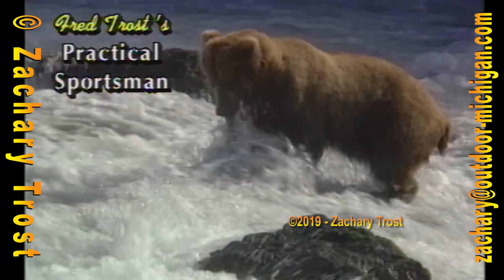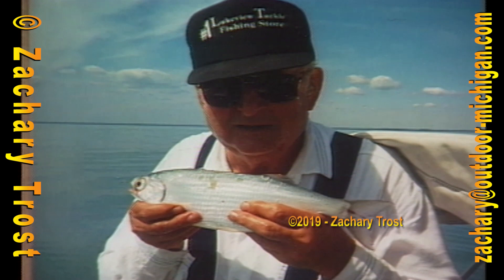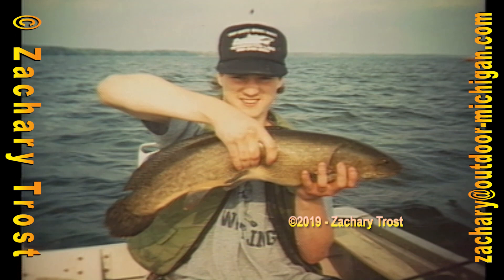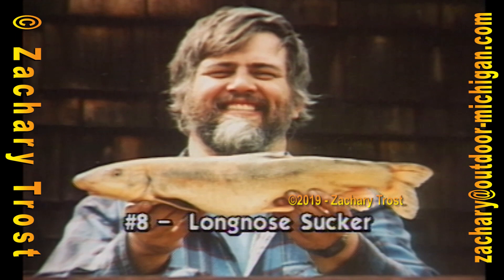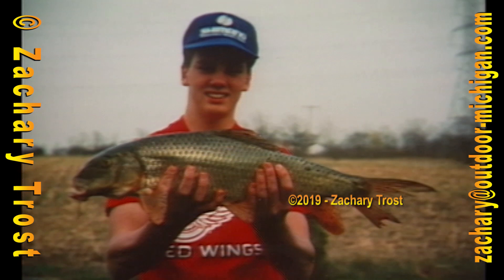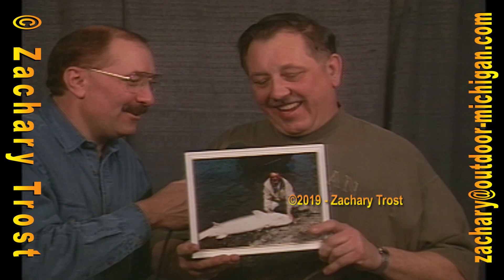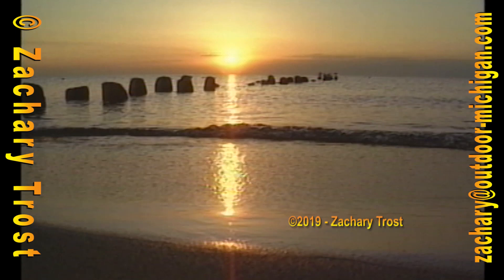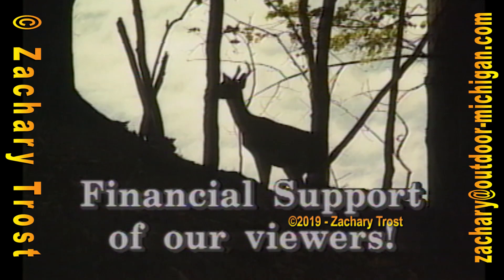Can You Name These Fish? Fred Trost's Practical Sportsman 1994-07-20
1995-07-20 Fred Trost's Practical Sportsman - FULL SHOW. Can you name these fish?